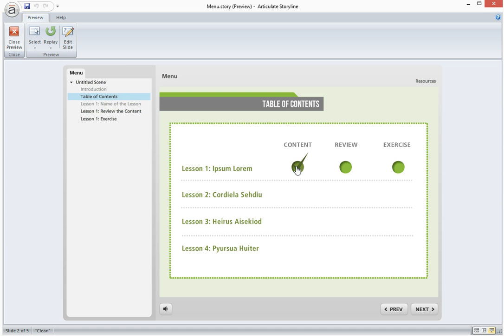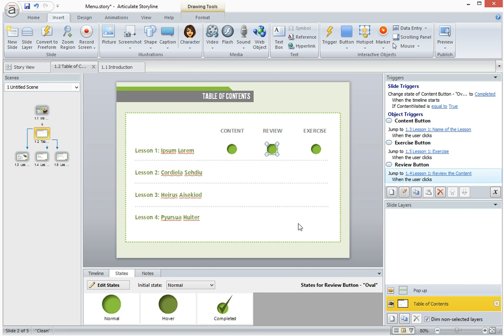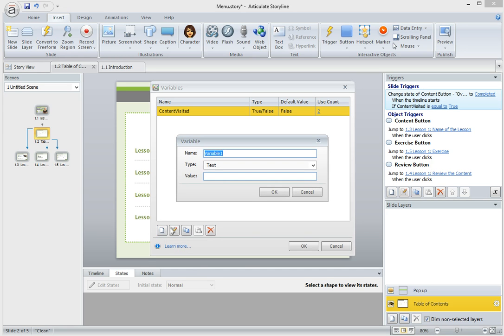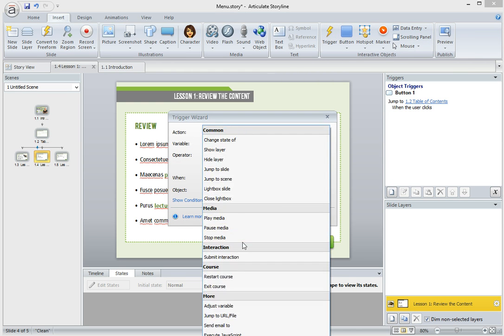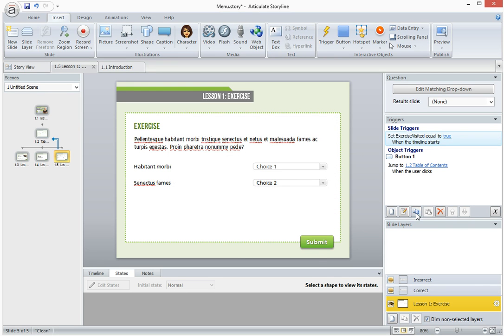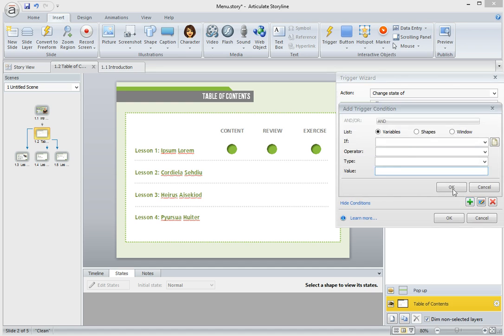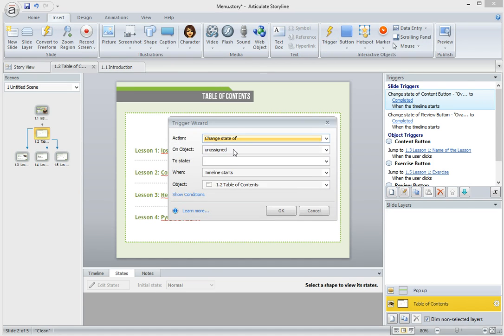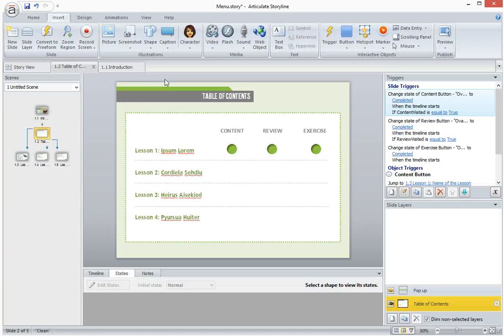Articulate Storyline tutorial: Create a simple menu that visually tracks learner progress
In this tutorial we'll show you how to create a menu that enables learners to easily track their progress. We'll use states and variables to track learners' progress and update the menu display. Get more Articulate tips, guides and templates